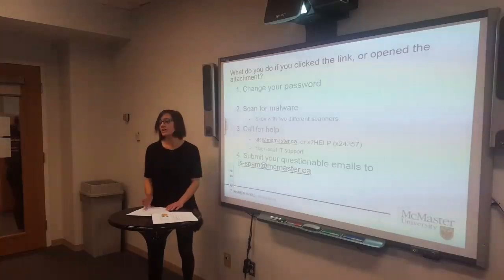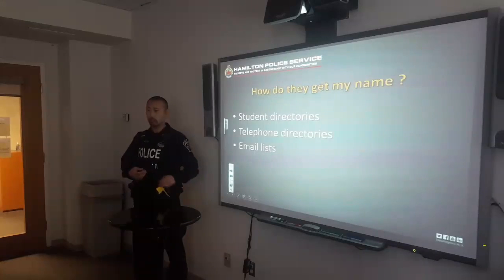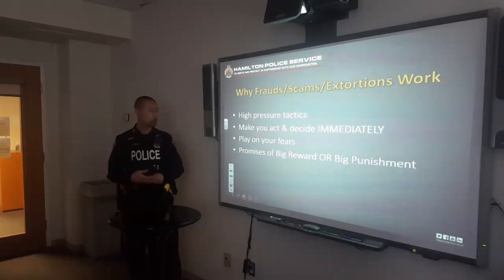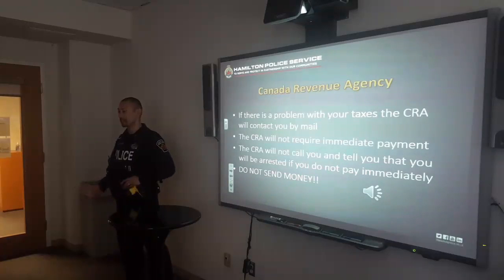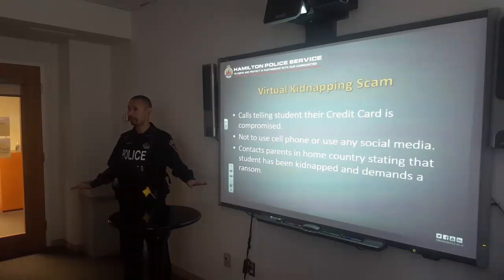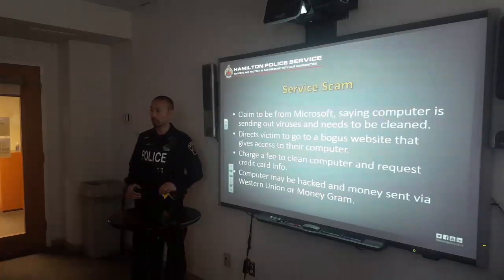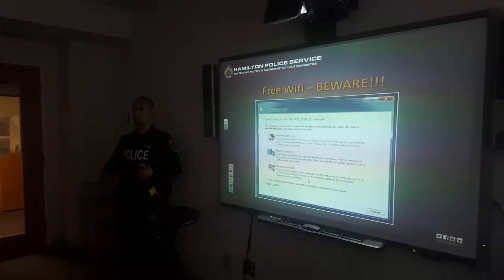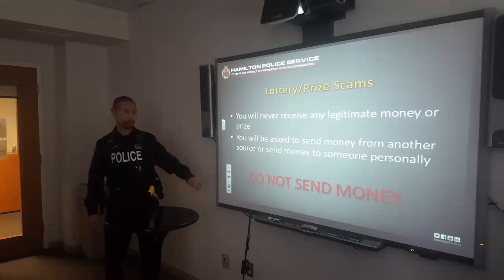SSC Goes Live: McMaster UTS and Constable Ray Wong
SSC Goes Live with UTS and Constable Ray Wong talking about how you can protect yourself from fraud. This event is part of Financial Literacy Month.